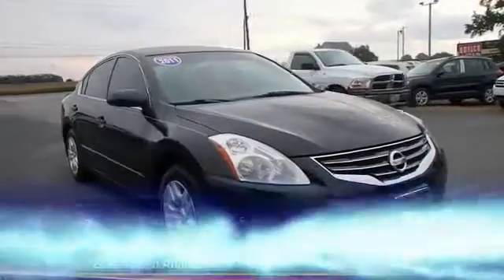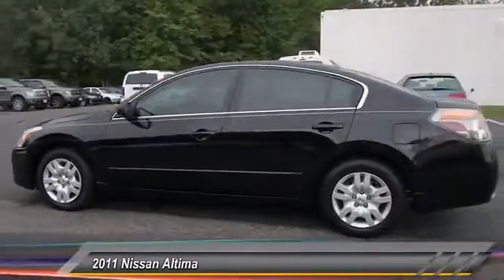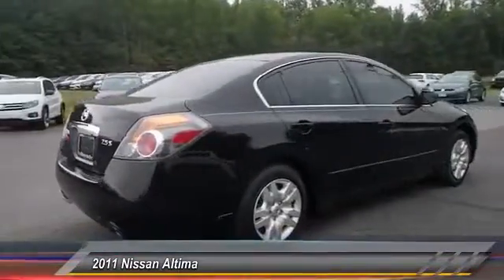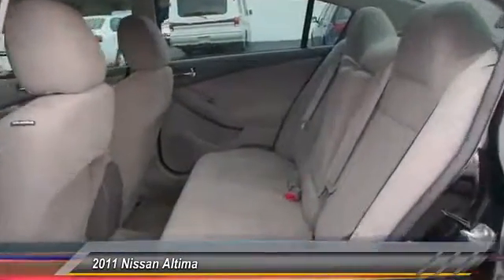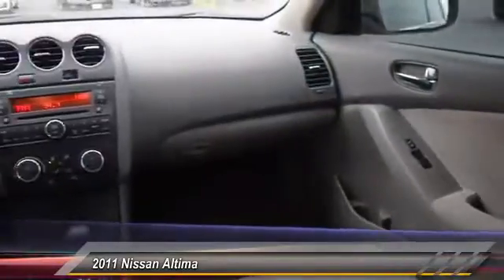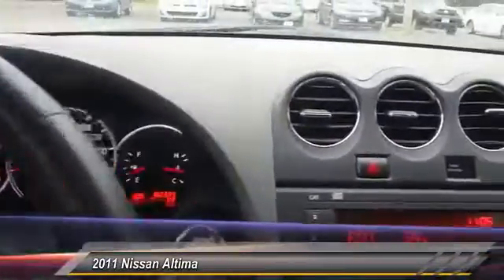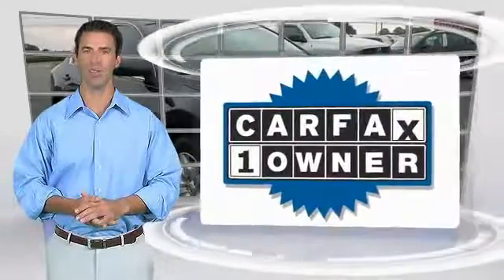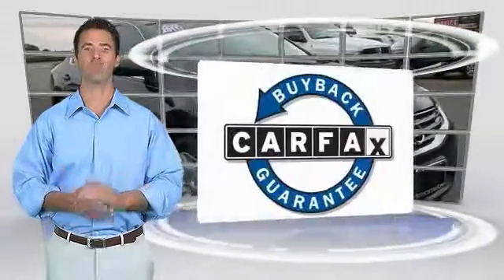2011 Nissan Altima Visit our NJ VW Dealer for incredible savings on New Jersey New &amp; Used Volksw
2011 Nissan Altima 2.5 S

You owe it to yourself to check out this 2011 Nissan Altima 2.5 S! Awarded the JD Power and Associates Initial Quality Award since 2009 and a Consumer Digest best buy for 3 years in a row, this is a fantastic choice! It has a powerful 2.5 Liter 4 Cylinder that makes 175hp and gets up to 32mpg with its CVT while offering outstanding driving dynamics.Our Altima 2.5 S sports plenty of features to make your drive more enjoyable. You'll appreciate key-less ignition/entry, full power accessories, a trip computer, and an awesome sound system with CD player and auxiliary jack. It has the spaciousness you, and passengers, want--combined with the style and easy-to-drive experience that has made our Altima a best seller and consistent award winner!If you're worried about safety, rest assured; the IIHS gave our Altima the highest safety rating in front and side collision testing.